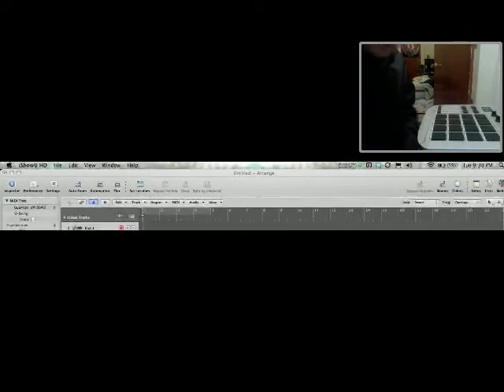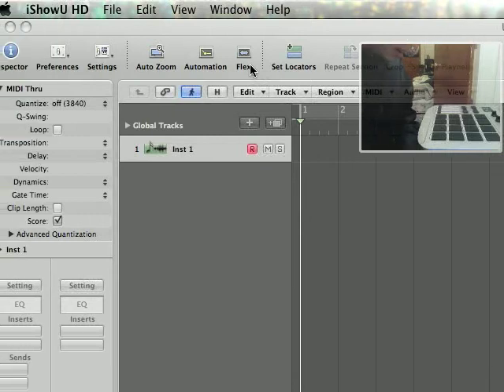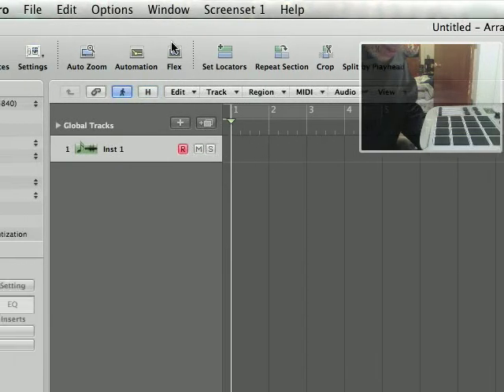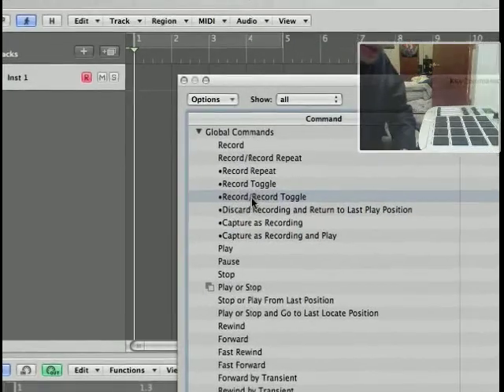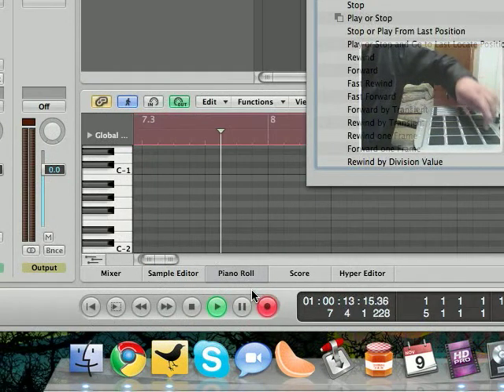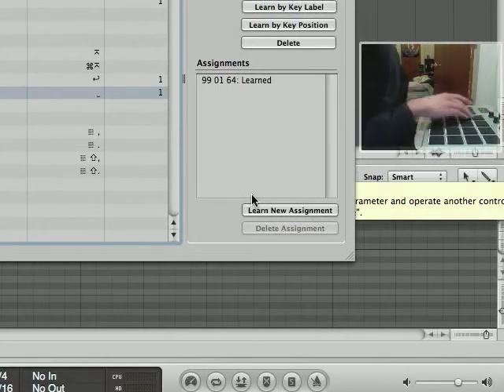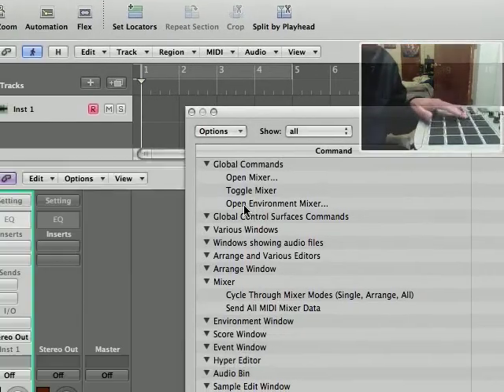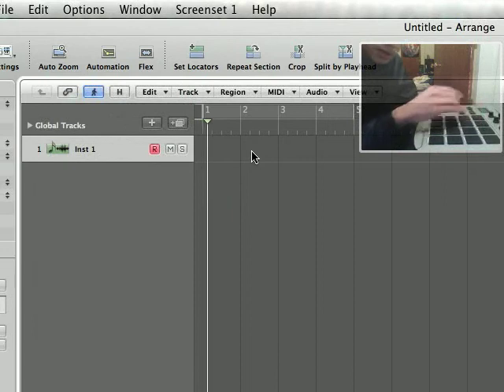Control Logic Pro 9 Using MIDI Controller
This is a video showing you how to control Logic Pro 9 using a MIDI controller such as the M-Audio Trigger Finger